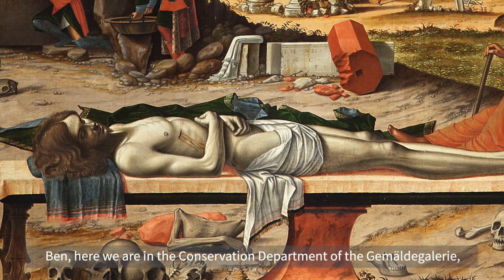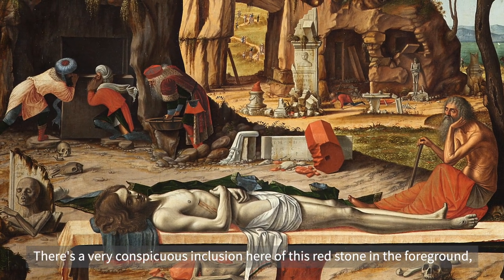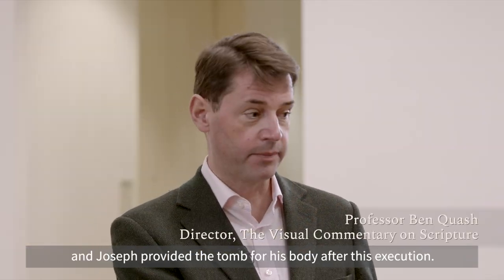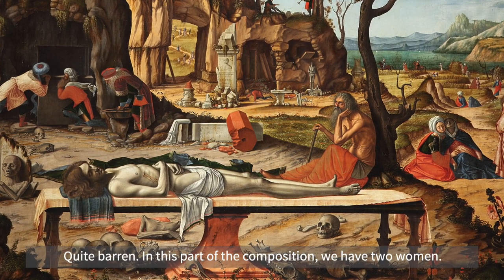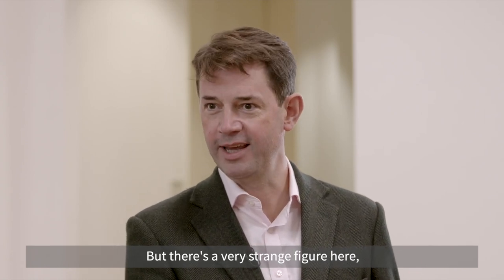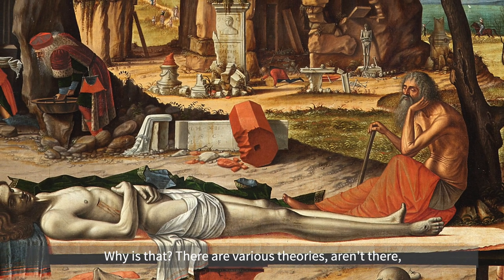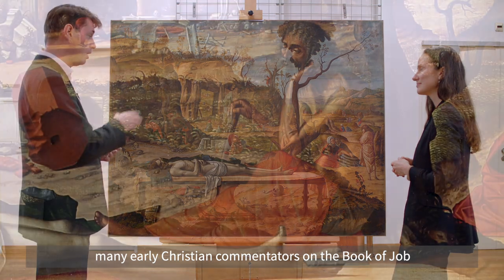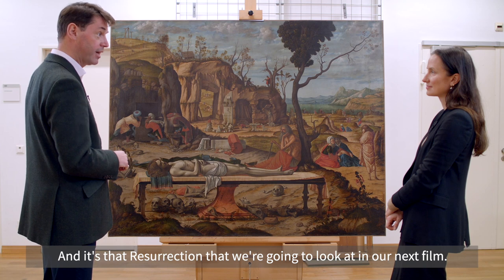Unlocking Christian Art: Jesus Christ. The Dead Christ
This film is part of a series about Christianity’s central figure: Jesus Christ.
It focuses on the Dead Christ, discussing Vittore Carpaccio’s The Preparation of Christ’s Tomb (c.1505) in the Gemäldegalerie.

Presented by VCS Director Professor Ben Quash and Deputy Director Dr Jennifer Sliwka.

Artworks: Vittore Carpaccio, The Preparation of Christ’s Tomb, c.1505, Canvas, Kat. Nr. 23°.

Part of the Series Unlocking Christian Art. Produced in partnership with the National Museums in Berlin, these short films tell the story of Jesus with the help of the treasures of the Bode-Museum and the Gemäldegalerie, both sculpture and painting. These films are designed to equip users to understand, read, and enjoy some of Europe’s greatest works of Christian art, as well as the texts that inspired them, and to encourage fresh interpretation and insight in today’s audiences.